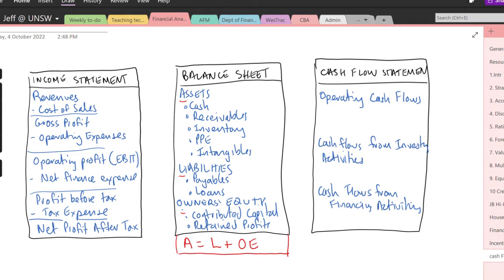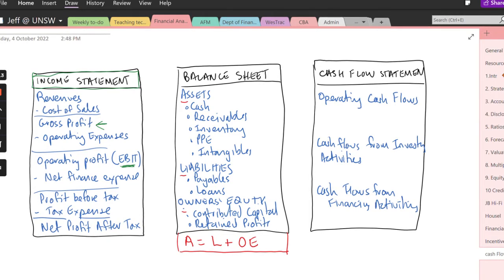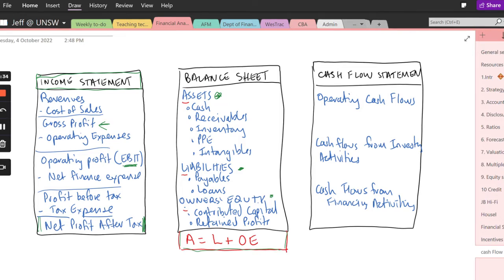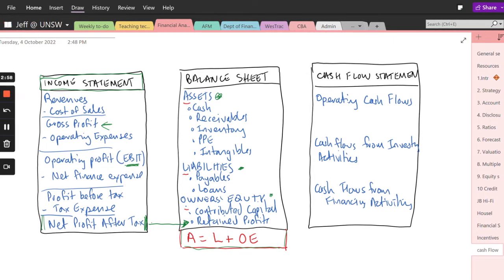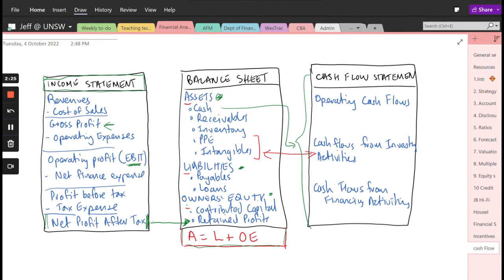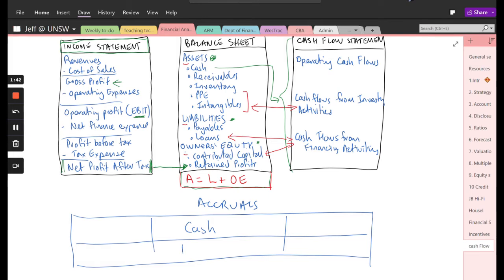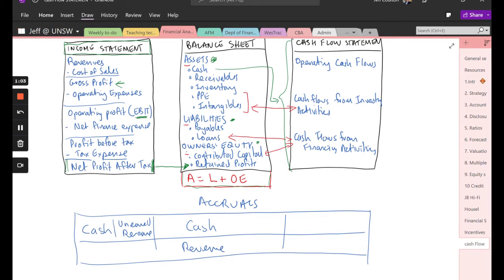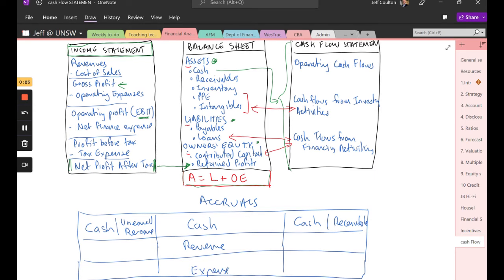How the financial statements link together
Brief overview of the Income Statement, Balance Sheet and Cash Flow statement, and how they relate to each other. Also a quick explanation of how cash flows differ from revenues and expenses (i.e., accruals).

Timestamps
00:00 Introduction
00:15 Income statement
01:02 Balance sheet
02:00 Cash flow statement
02:55 How accruals work